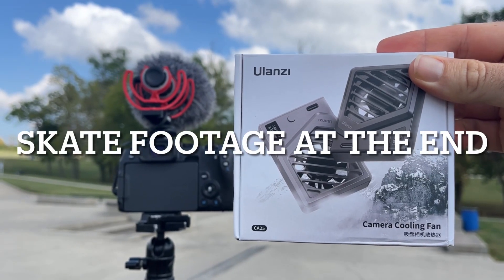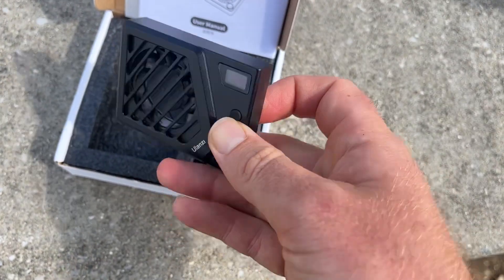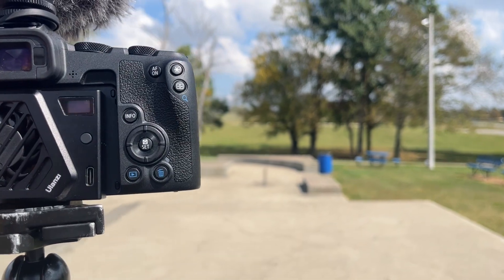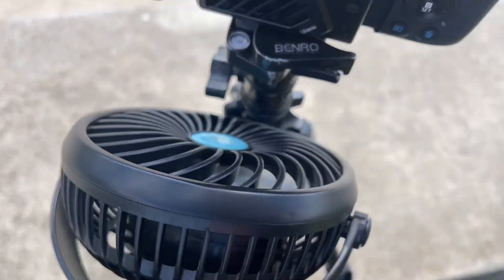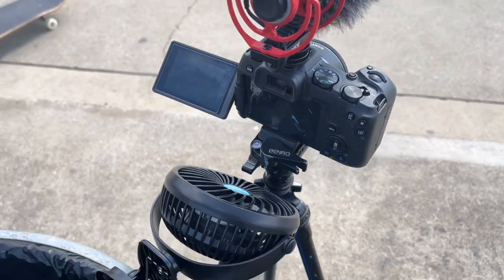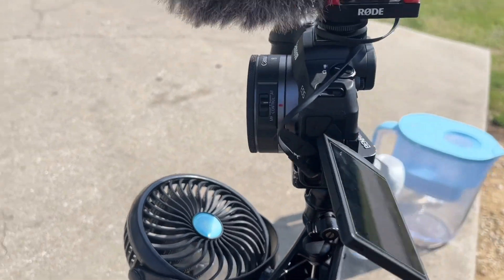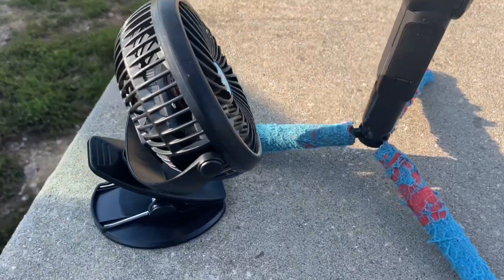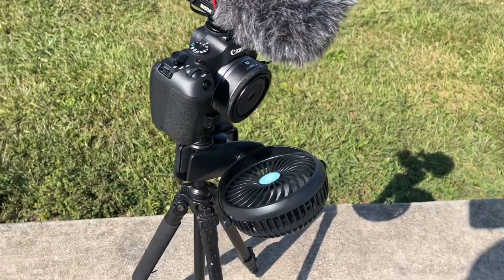Canon R8 Overheating solved! Ulanzi Fan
links:
Cheap Skate Deck $24
Main Camera
Main Lens
Main Microphone
My Skate Trucks
My Skate Wheels
Clean Water on the go
Massage Gun

Tiltaing Cooling System – Black

TCJJ Portable Clip on Fan,Rechargeable Stroller Fan With 3 Speeds and Rotatable USB Battery Operated Clip Fan for Car Seat Crib Stroller Bike Treadmill Office.